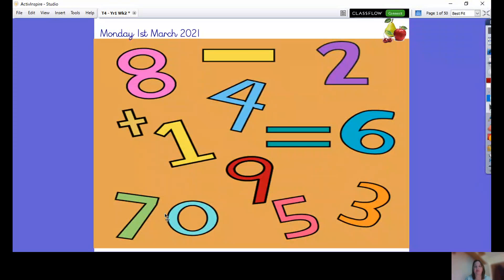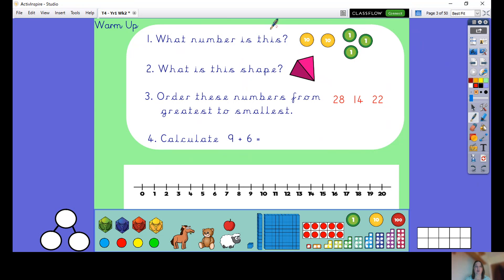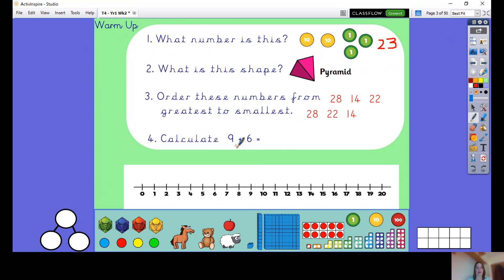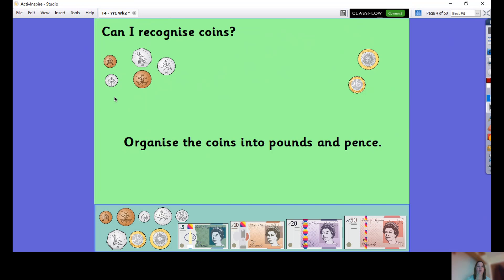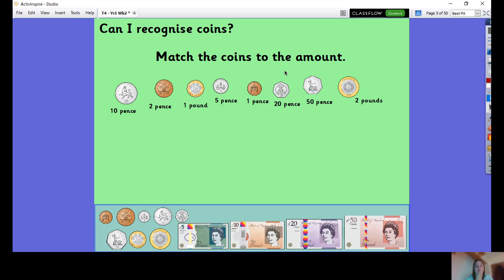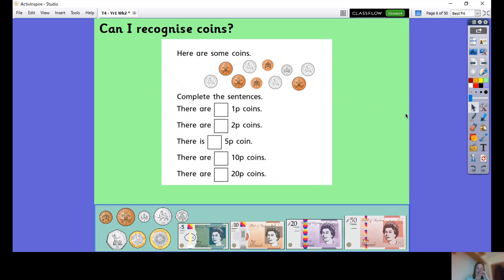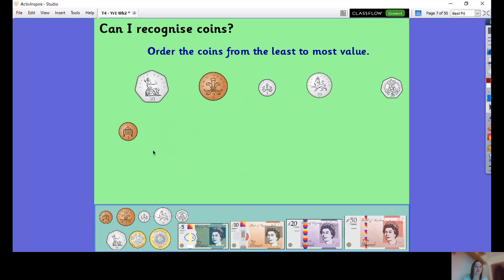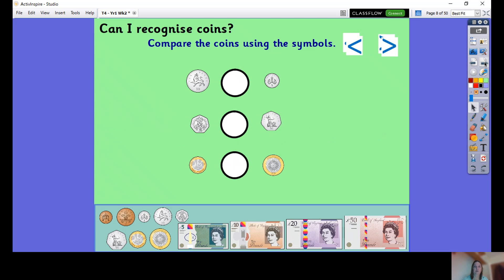Yr1 Maths Mon 1st March